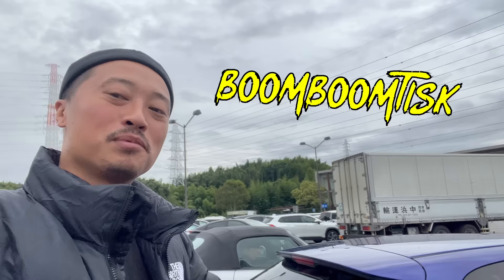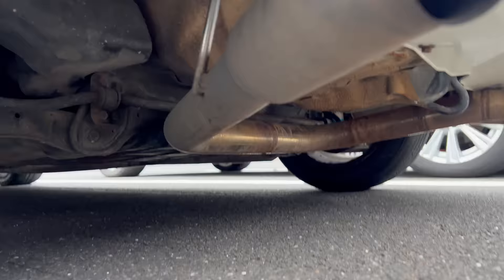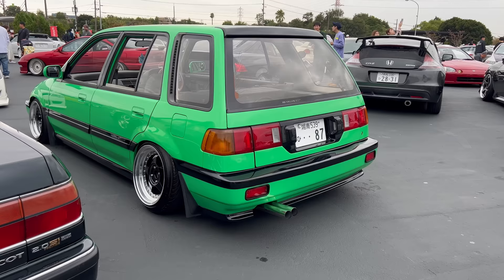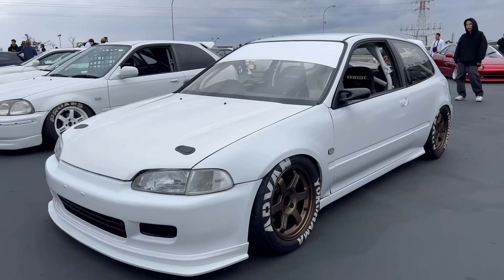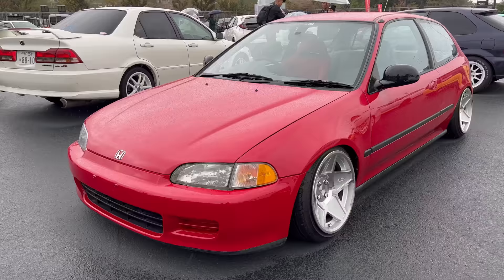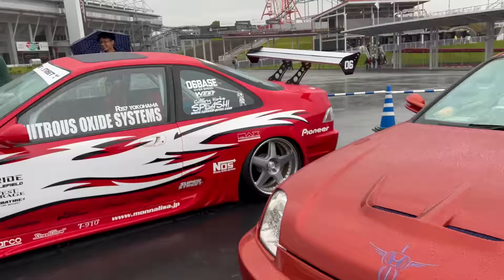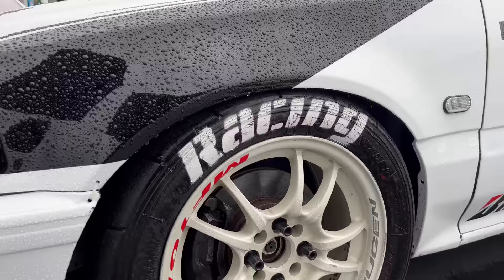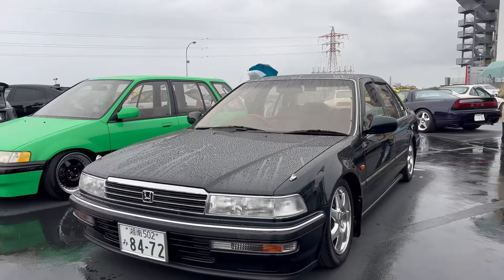Honda Builds of JAPAN! | USDM meets JDM at The “H” Day Meet 2023 | Players Day & Night Car Show 4K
Walking around “H” Day car show, nothing but Hondas galore🤩

It was very cool to see all of these cars in one place. Some have traveled from quite a ways to be in attendance. There are definitely some predominant styles that seem popular among these Hondas. No shortage of circuit-racing styled cars, some sporting livery graphic effects inspired by legendary Honda race cars of the 90’s and 00’s.

Osaka “Kanjozoku” Civic style also reigns strong out here, with many EF, EG and EK platforms showing moderate exterior tuning but wearing grippy rubber with painted sidewalls and window nets.

Another style that made its presence known is the 00’s import tuner “Fast and Furious” era look! A whole row of bodykit adorned Hondas were lined up along one edge of the event. The extensive modifications continue inside of these cars, with full-blown custom dashboards and interior alterations.

Last but not least, the California inspired cars were blurring the lines between USDM and JDM, looking like something I would see back home in SoCal. It is crazy to think that Cali influence could be so big out here. It’s quite a situation to think about, since many of these owners are seeking to source US market parts for their Japanese Domestic vehicles. What a situation indeed!

Subtitles/CC/Translation:
American English
Filipino/Tagalog
Japanese 日本語
Spanish/Español
Vietnamese